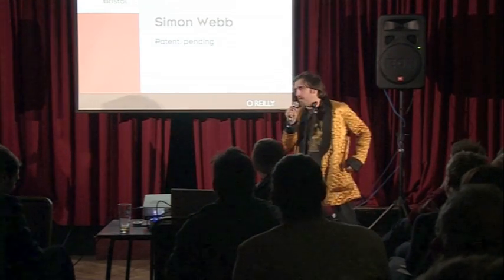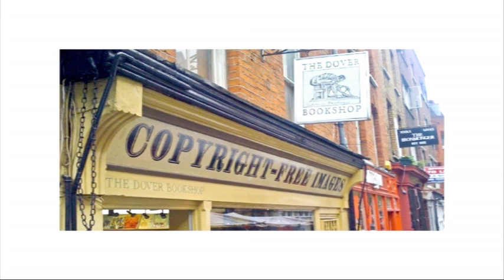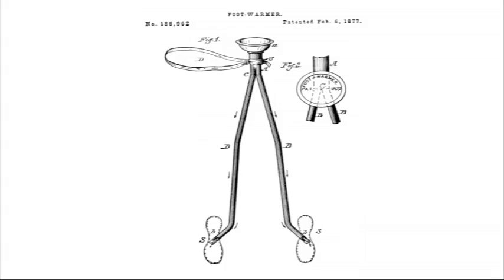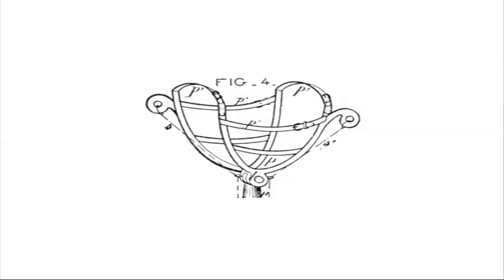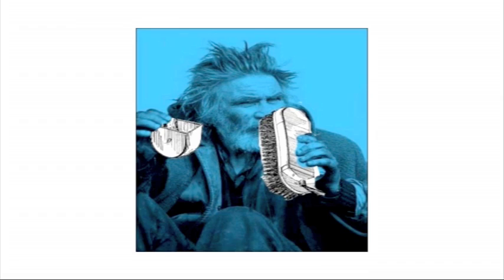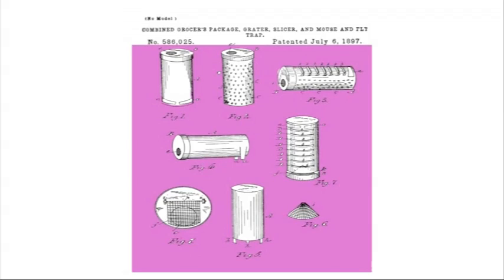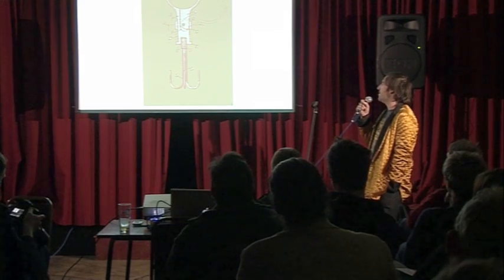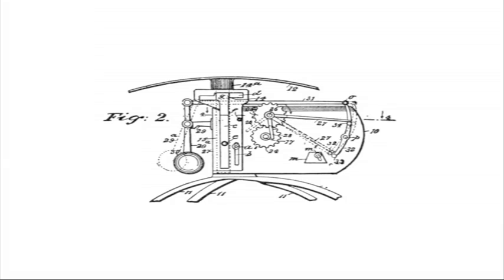Ignite Bristol 01 - Patent Pending - Simon Webb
Patent Pending - Simon Webb